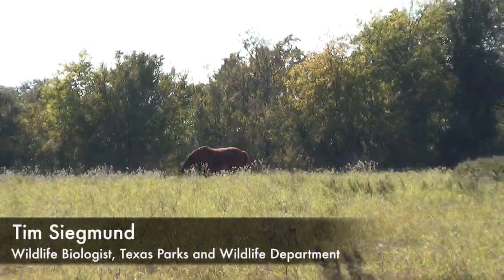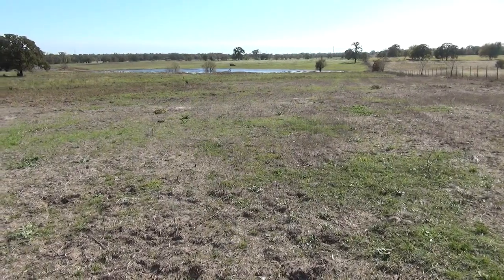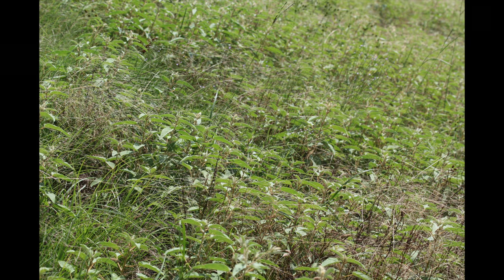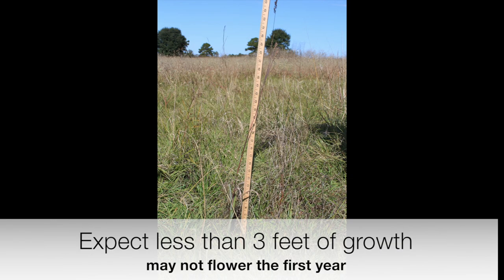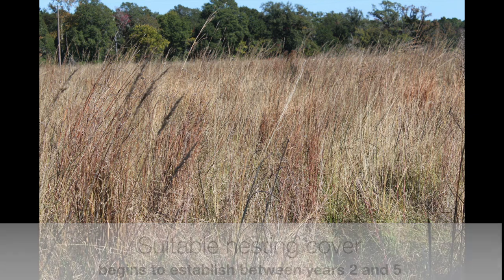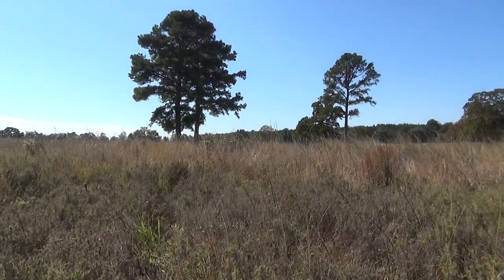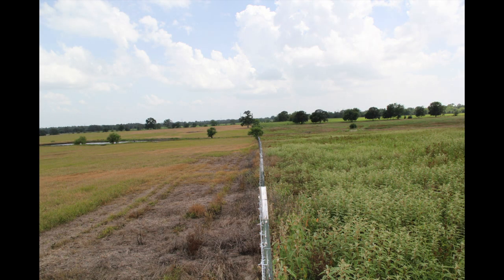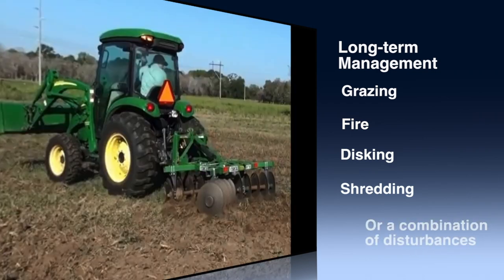Grassland Restoration for Upland Birds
This video offers an overview of the grassland restoration process, which benefits wildlife species that rely upon the structure and food resources provided. In restoring these grasslands, we can create, connect and expand the habitat necessary to have sustainable wildlife populations.